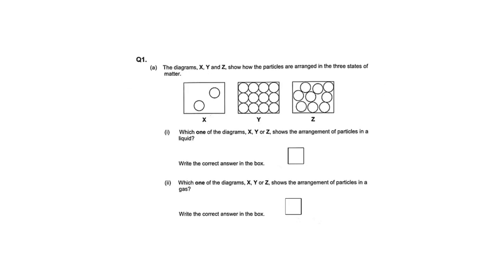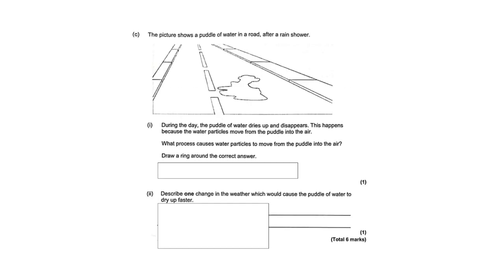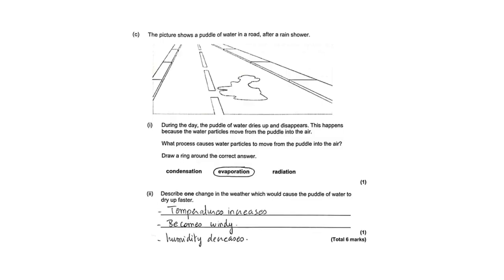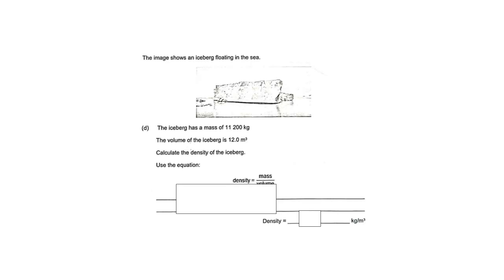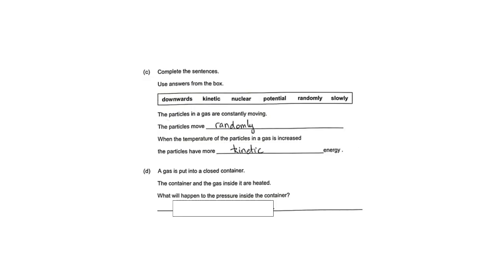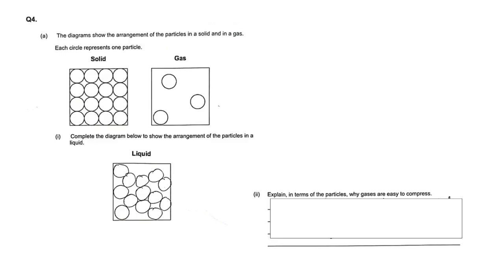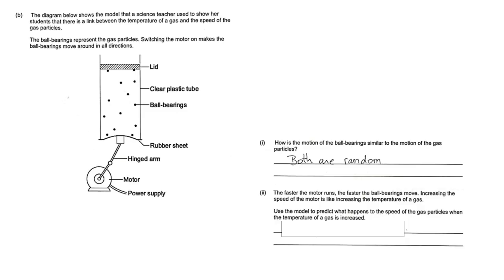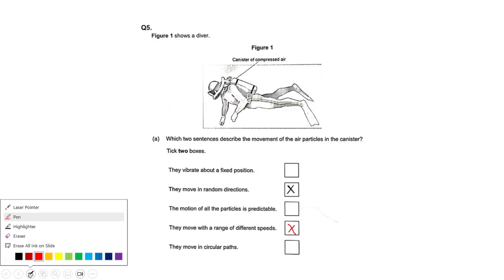Y9 HW9 Feedback